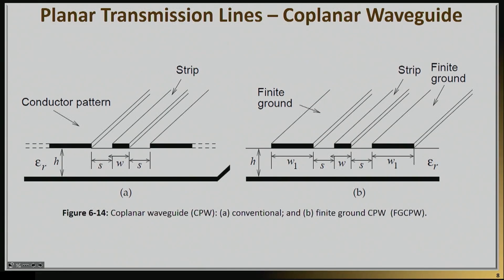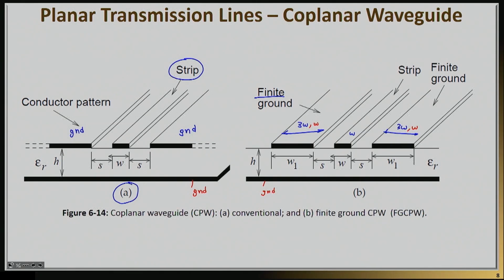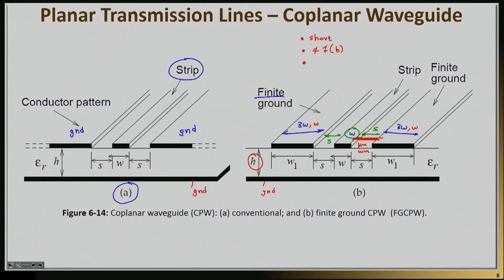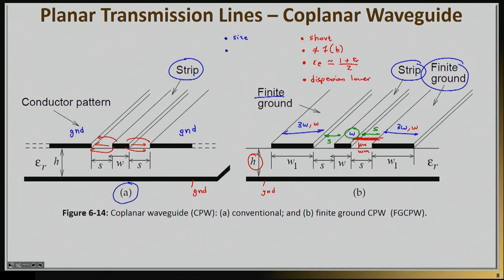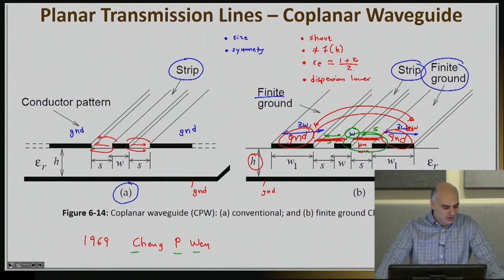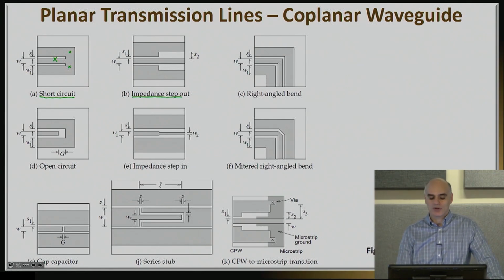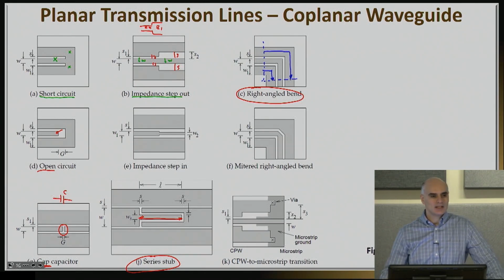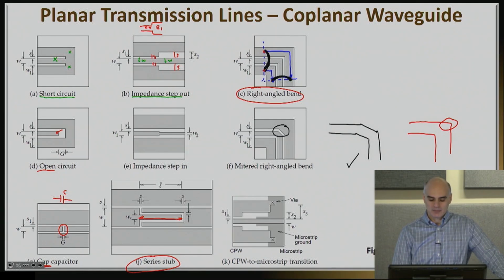Primer on RF Design | Week 2.23 - Planar Transmission Lines Coplanar Waveguide | Purdue University